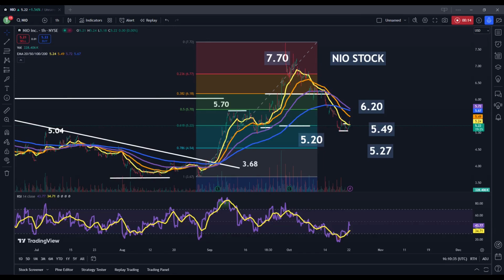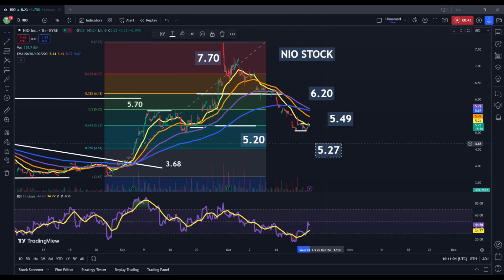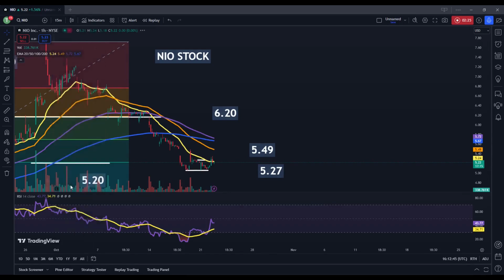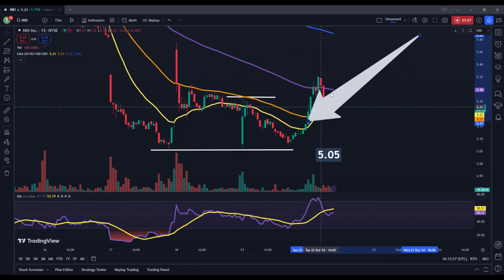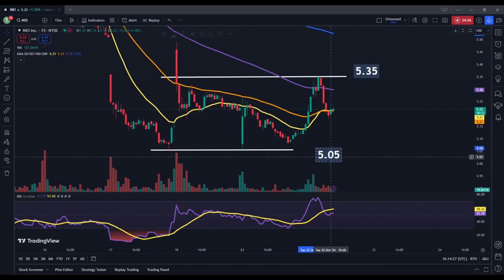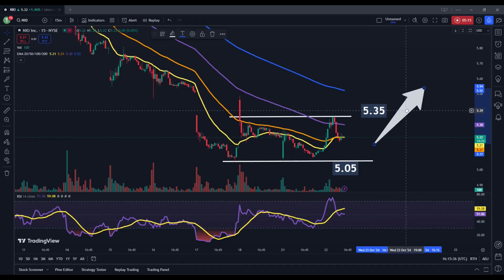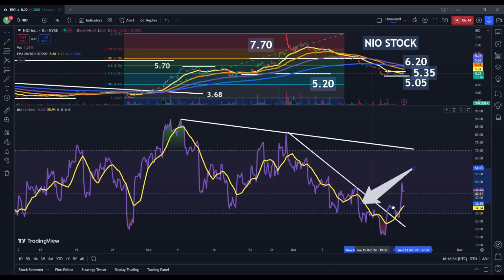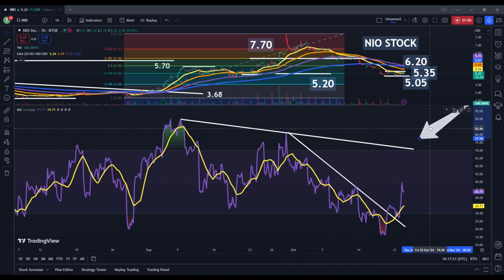NIO STOCK: ANALYSIS and PREDICTIONS (How To Find SHort Squeeze Stocks) Invest China Stocks: EV Stock